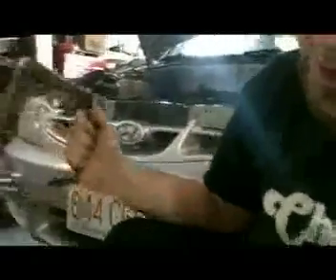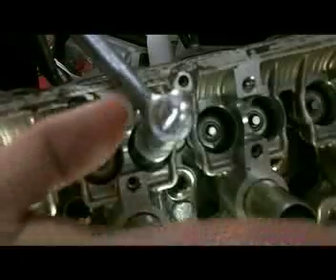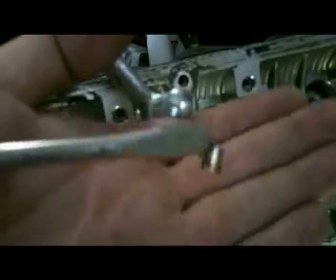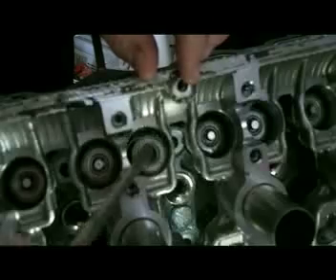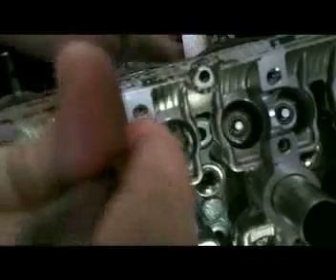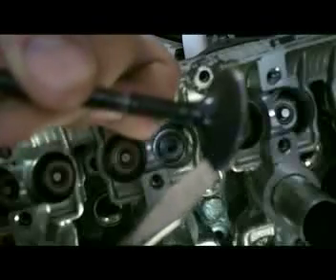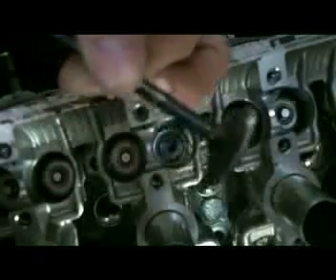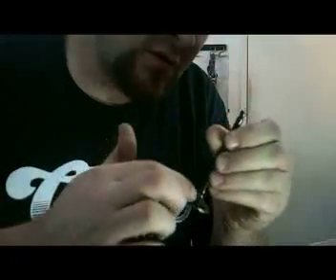Cylinder valve leak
okay so basically during a road trip - my tensioner  became so rusted that it literally fell off. as a result my timing belt became untimed making my valves slide in and out at improper times making THEM hit my 4 pistons which were pumping quite rapidly, unfortunately hitting my intake valves and bending all 8 of them, causing me to take apart my engine entirely and take my Cylinder Head to the machine shop so that they could not only take out the valves, but replace the valve guides, which were all cracked im multiple places.

after all of this was worked on and "completed" by the machine shop, i had to check the integrity of the valve seals myself.